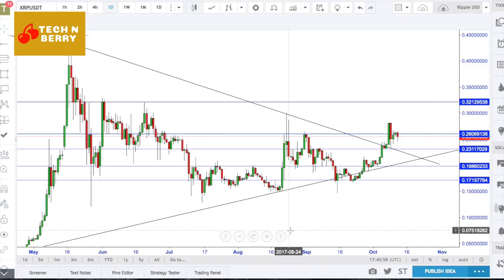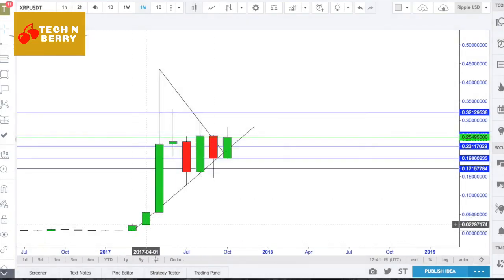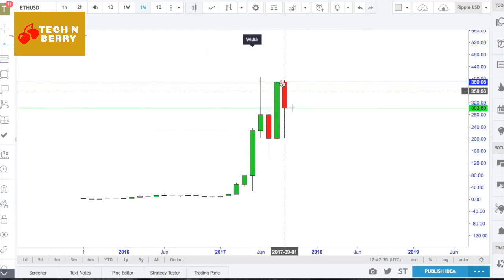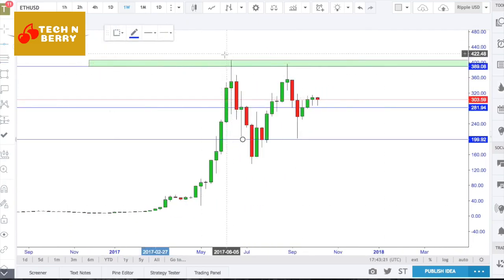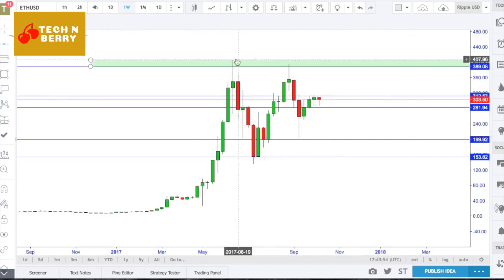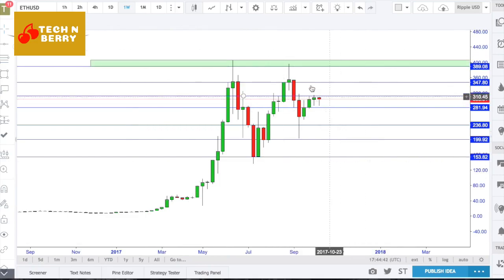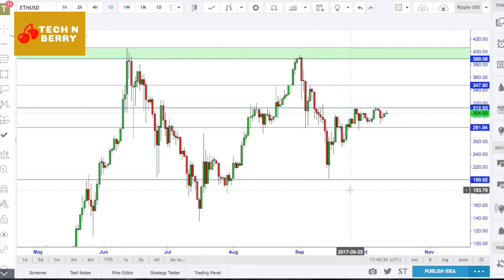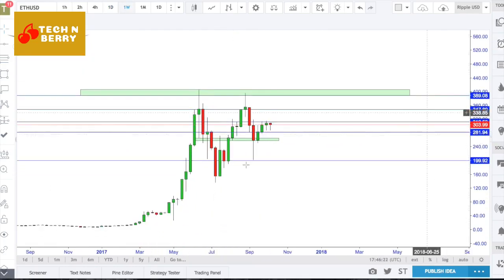How To Do A Top-Down Analysis To Consistently Find PROFITABLE Trades!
In this video, we go over how we consistently find high probability and highly profitable trades! We do a example top down analysis on btc, and it can be used on all sorts of crypto like Tezos, Chainlink, and XRP as well as Stocks like TSLA, AAPL, and AMZN.